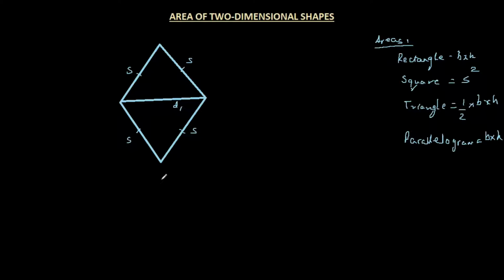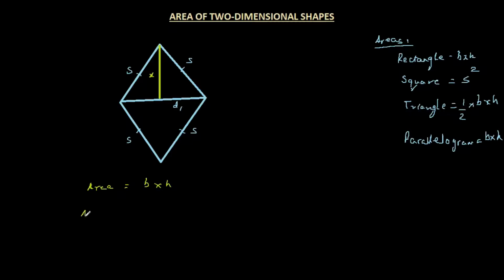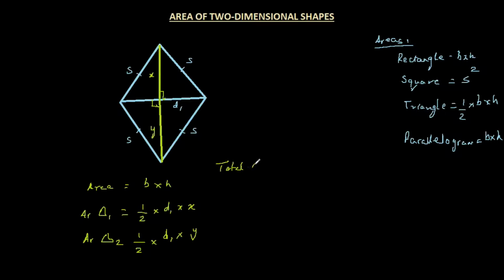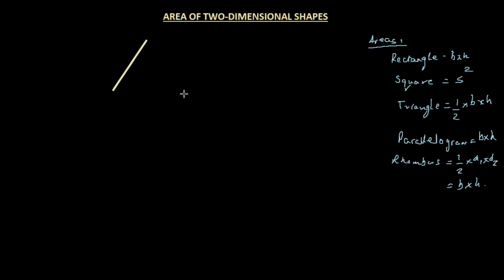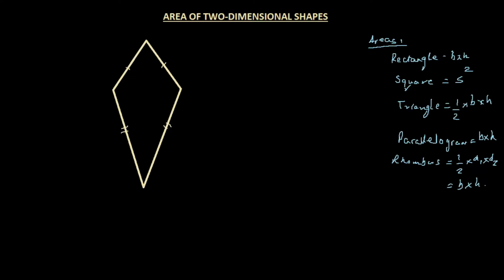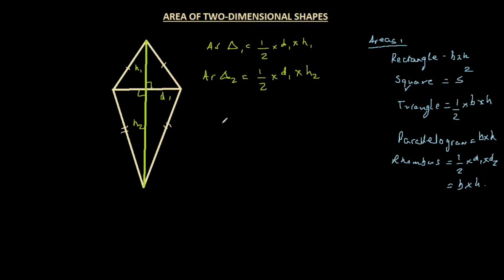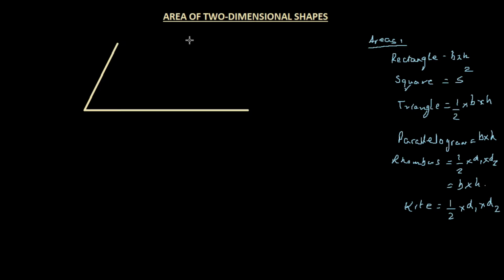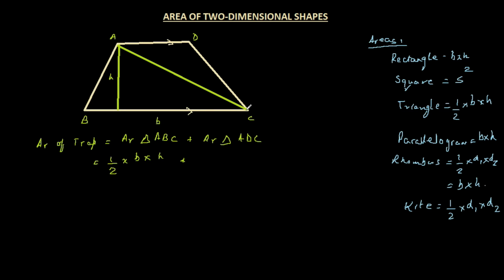Area of Two Dimensional Shapes II - Rhombus, Kites and Trapezoids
We already know and probably memorize the areas of rhombi ("rhombuses"), kites, and trapeziums. But do we know why the formula works for them or how do we derive the formulas of the areas of two-dimensional shapes? If you want to learn about the derivation of formulas of 2 D shapes, this is the video for you.  Learn with proof the area of rhombus formula, area of kite formula proof, and area of trapezoid formula proof.

This video is divided into various chapters. Click on the timestamps below to access those chapters directly:
0:25 Chapter One: Area of a Rhombus
3:41 Chapter Two: Area of a Kite
5:33 Chapter Three: Area of a Trapezium/Trapezoid

I live on coffee when I''m working on my videos.